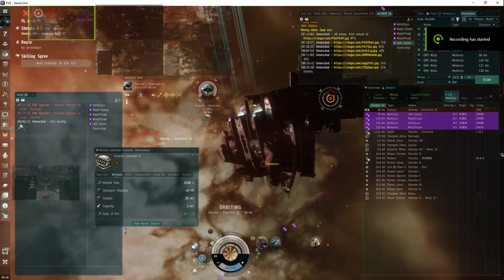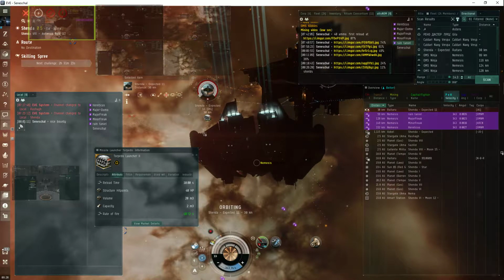Eve online War HQ blapping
was kind of hoping for some action, so this is kinda boring. does show my setup routine (spacing everyone at 5km different orbit ranges, and switching to inferno rage)
87% first full ammo reload. no opposition yet. so...7-8 reloads till it RFs? so if i get the math right that's about 1.9m isk total spent (rens has the best deal on torps)
RF'd shortly after 8:35 eve time
costing me about 2m isk in torps, and exactly 1hour of my time. i assumed they'd appear before it RF'd hoping to waste my isk as they chased me off.

i do a quick explanation of the tactics i was going to practice with cloaking up to break lock after 5 volleys (51seconds vs 58sec target time for upwell when i have 31 sig radius after consuming improved x-instinct)

but, alas, even with white sky active blopping and hotdropping around Ami, noone bothered to show up.
maybe they thought a free 24hr invulnerability was alright with them? i'm sure 8:30 eve time is RUS RUS time and alright by them? maybe 3Better doesn't have the roles to see notifications? maybe even turned the annoying things off? Am i misunderstanding how RF timers work? *shrug* regardless, done and dusted.

13:20 july 26th is the timer. seems suspiciously close to the "14:00" time i got when hacking the structure.